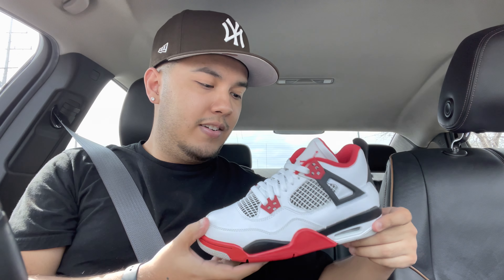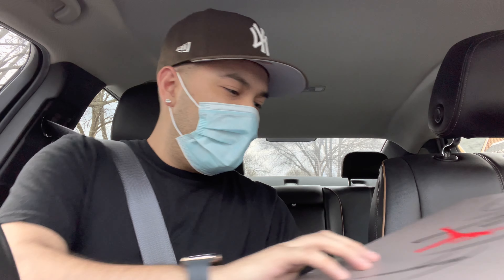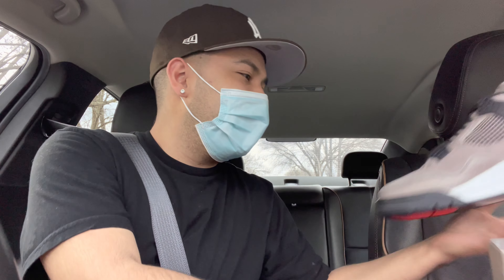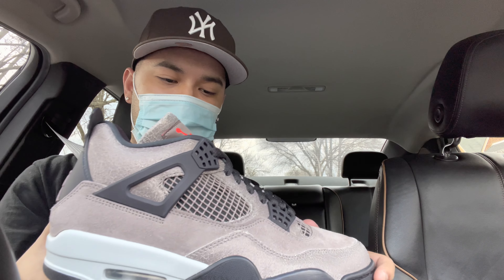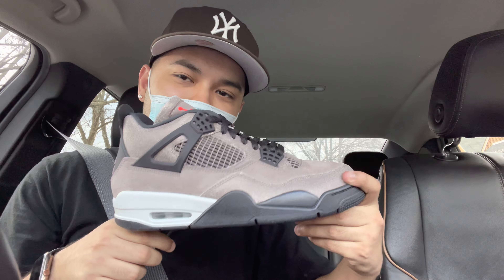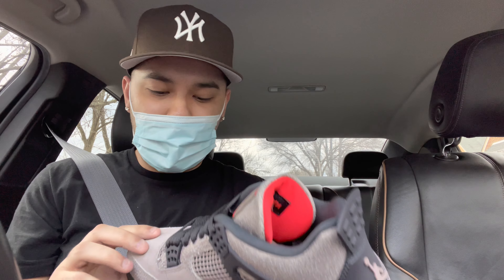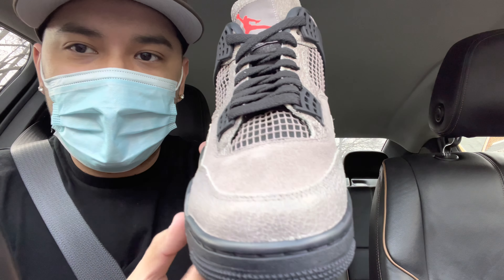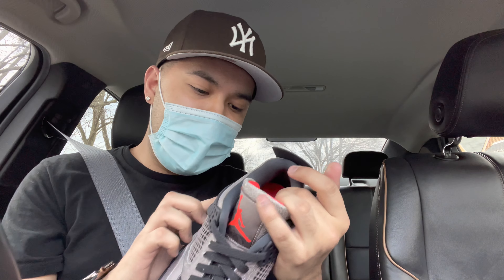I TRADED This Sneaker for the Jordan 4 Taupe Haze & Sold My PS5 the Same Day...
What an unexpected trade! Ps5 finally gets a new home!